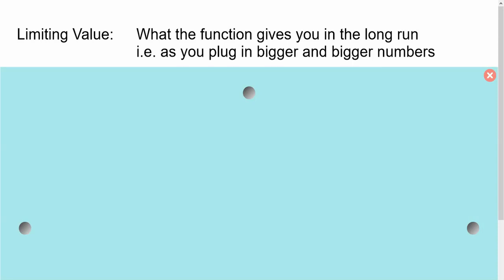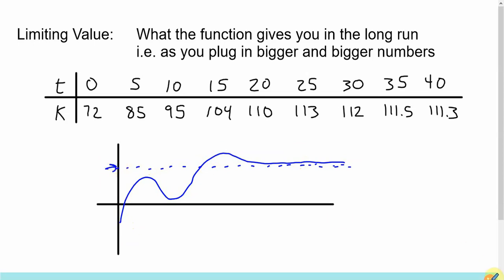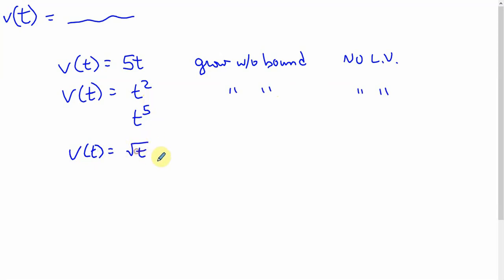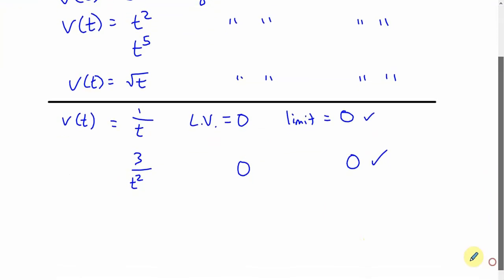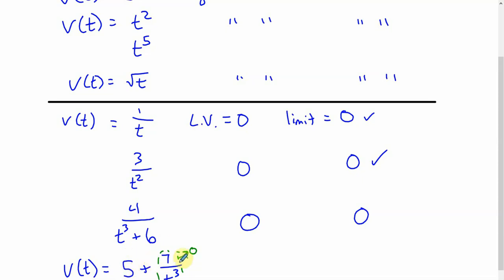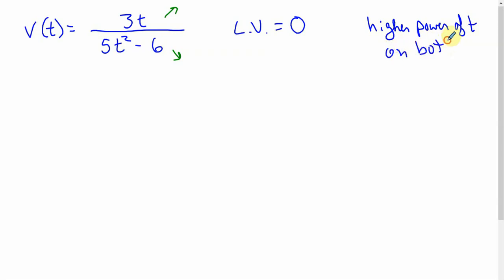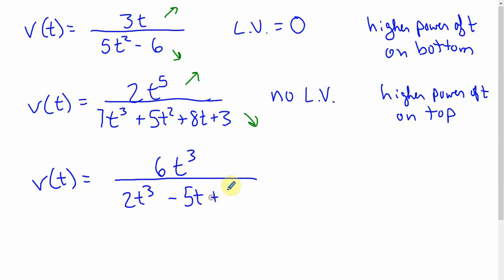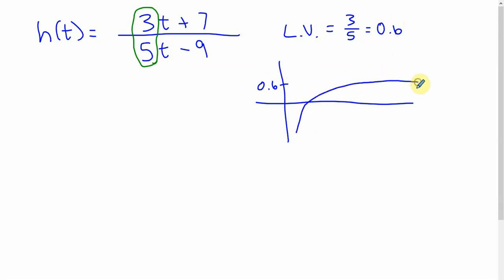limiting values with formulas 1